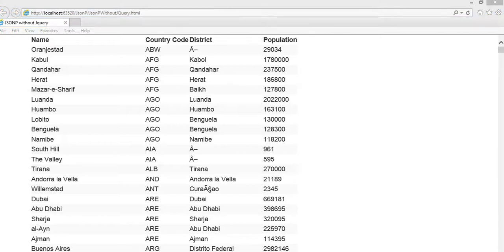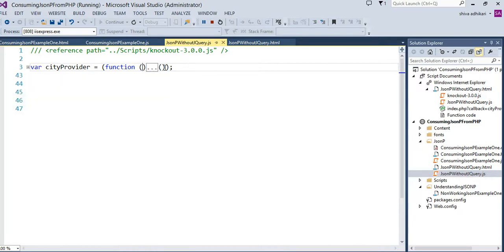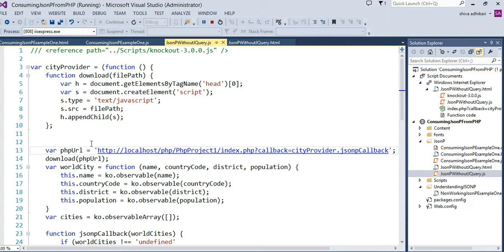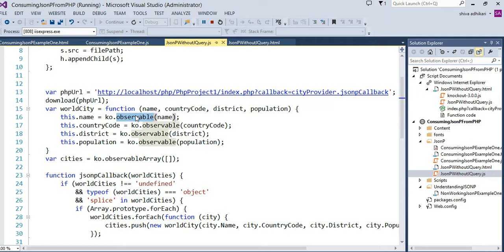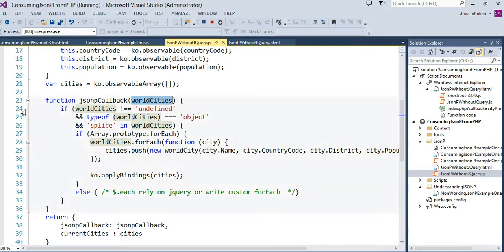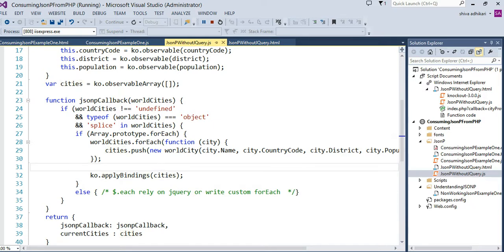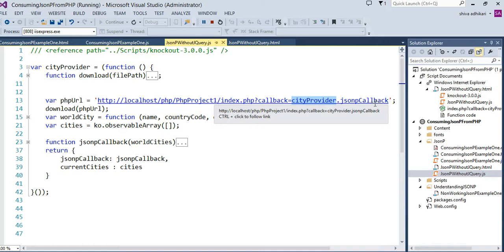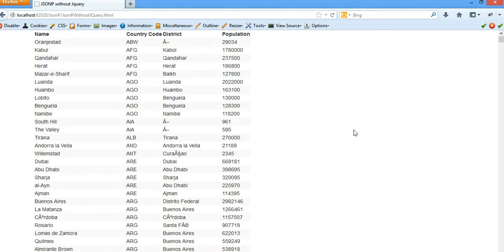JSONP PHP MYSQL Javascript PART II